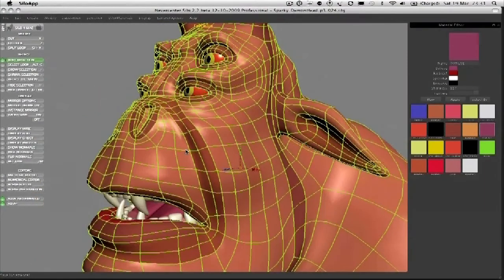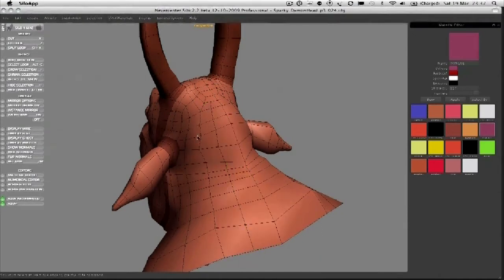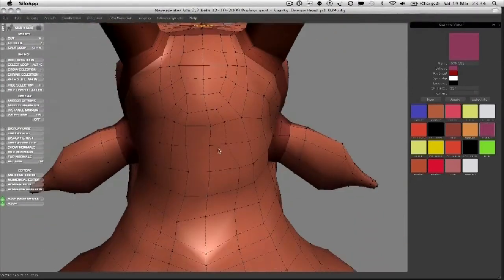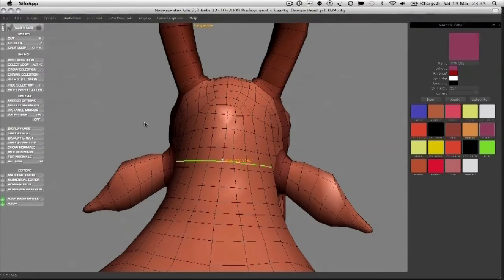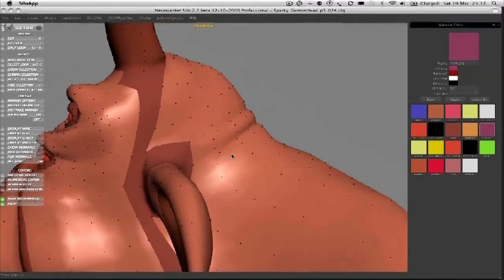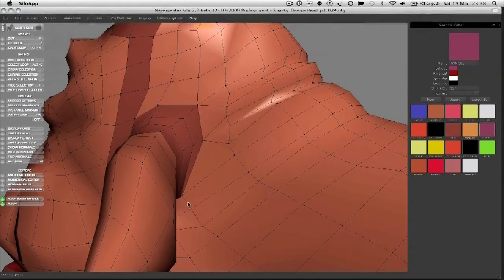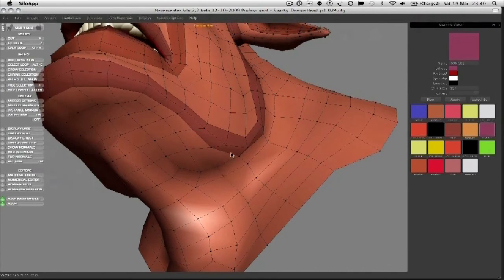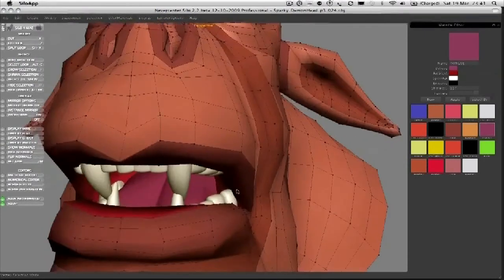Model a head with good topology (13 of 14)